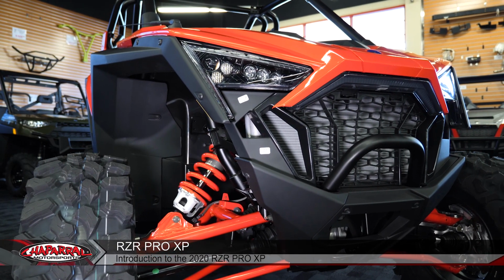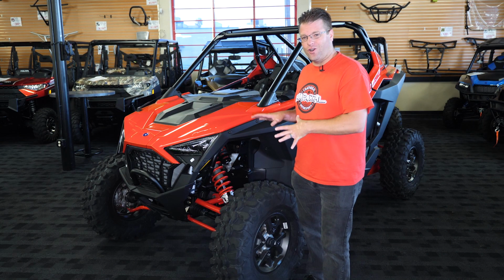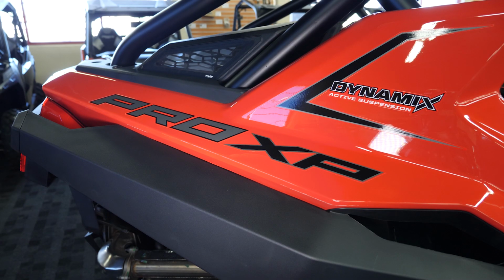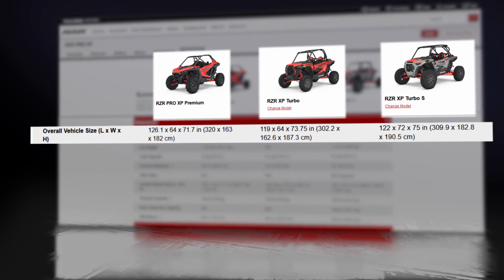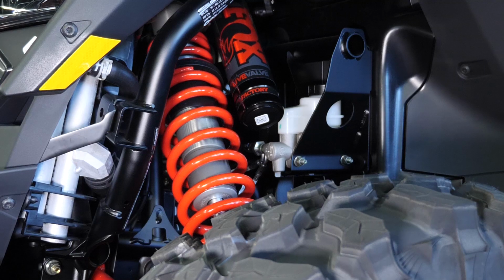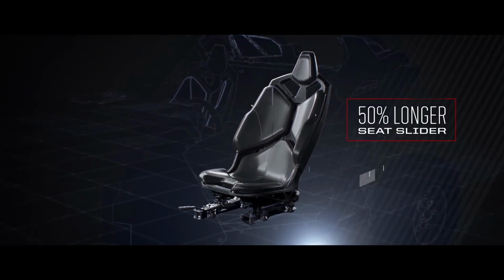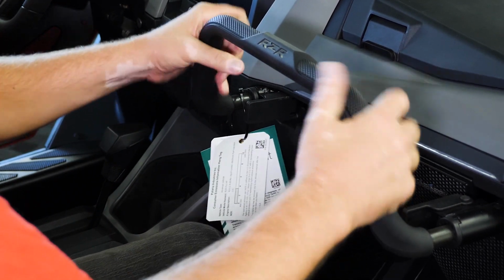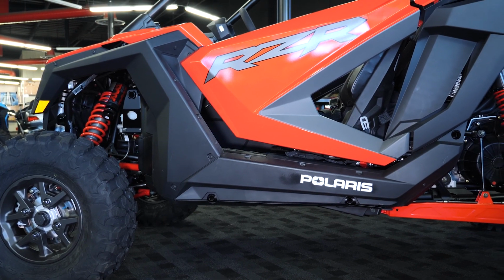NEW! 181 Horsepower 2020 Polaris RZR PRO XP Experience the Power of PRO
gives a walk around and a detailed breakdown of the All New 2020 RZR PRO XP. Watch and EXPERIENCE THE POWER OF PRO.